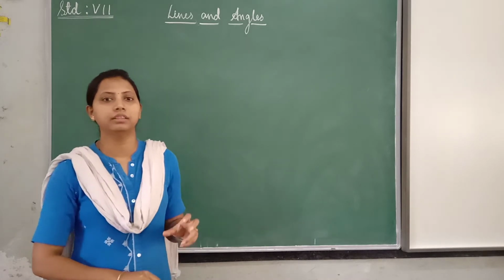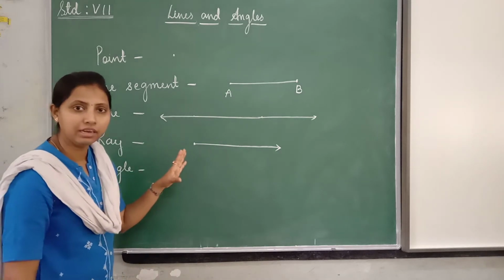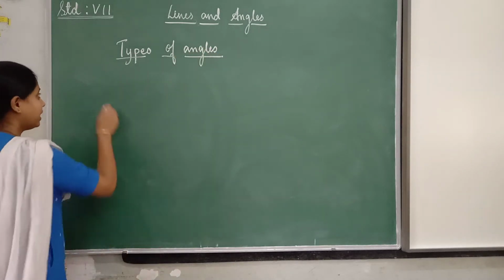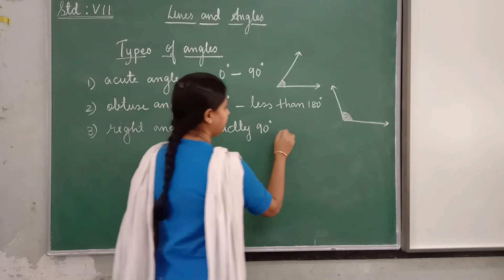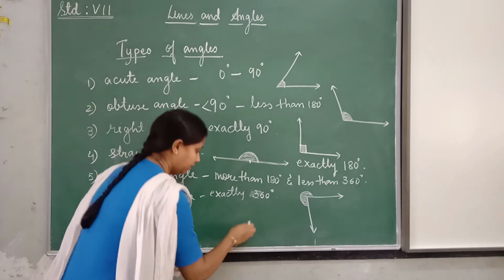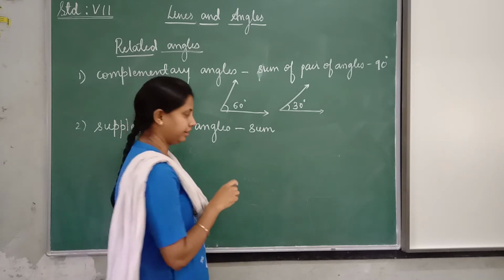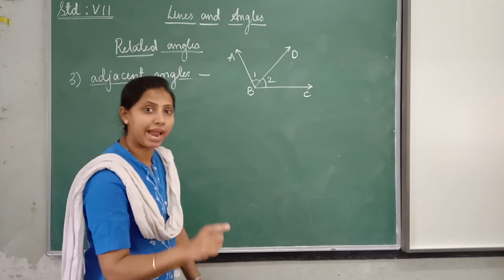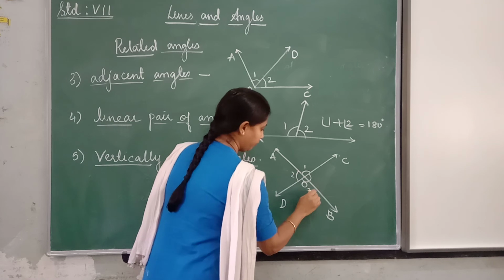Std:7 Lines and Angles